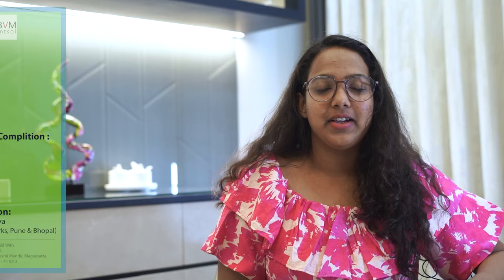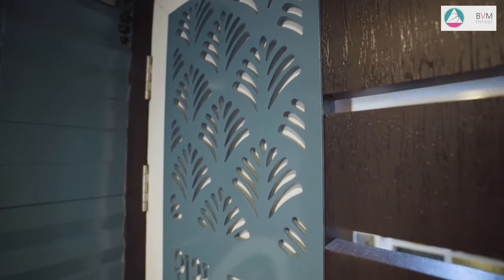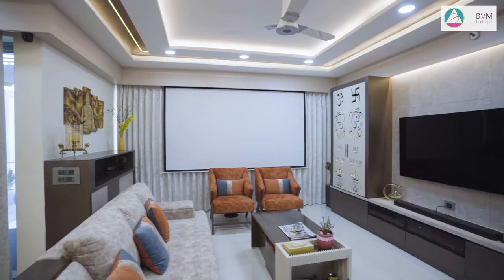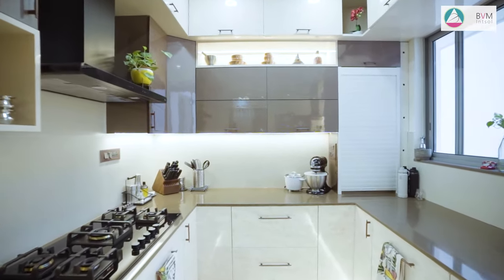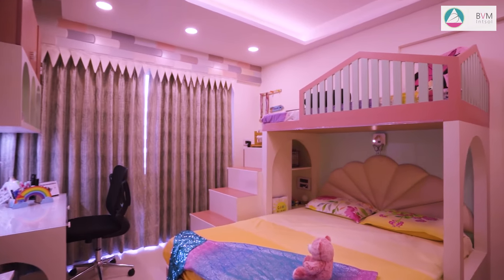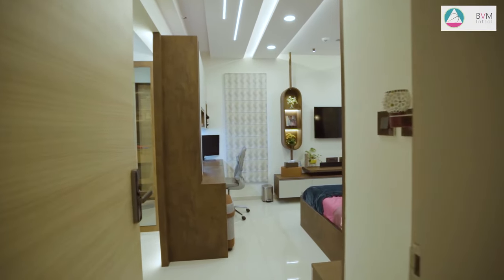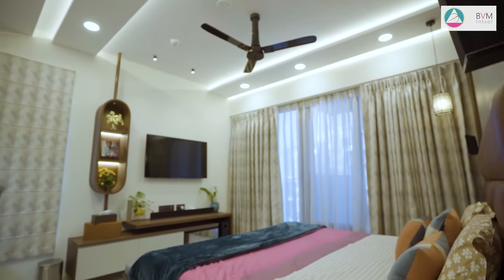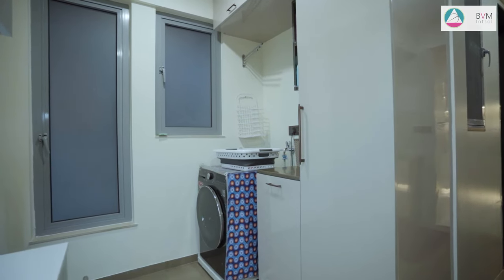Luxury Home Interior 3.5 BHK Kalptaru - JADE Pune.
This is the Home tour of Mr. Vinay and Mrs Praneetha beautiful and luxurious 3.5 BHK at Kalptaru - Jade, Baner, Pune. It is one of the most exciting and enriching experience of BVM History. We thoroughly enjoyed it as we always desire a collaborative effort with Client. Ms Praneetha put her heart and soul with Designer Shweta to design, select and decide every corner of the house. Tremendous patience and support give by Mr. Vinay. Tanvi's ( Daughter of Mr. Vinay and Ms Praneetha) has come very beautiful. It is worth a visit and see. Right from entrance, Living dining, Kitchen and all rooms, IT IS JUST PERFECT HOME !!